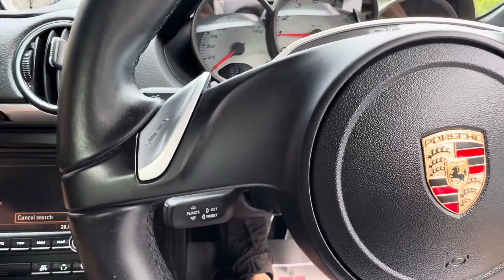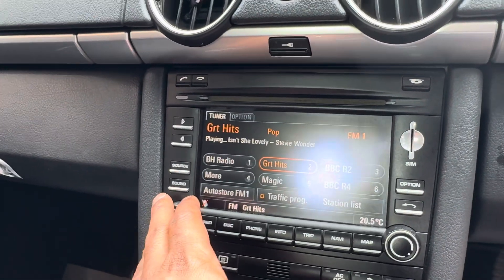1011 Porsche Cayman S 3.4 Gen 2 * WALK AROUND WITH EXHAUST SOUND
FOR SALE